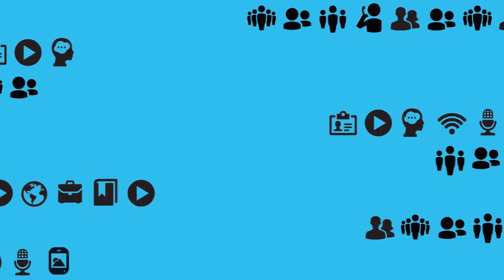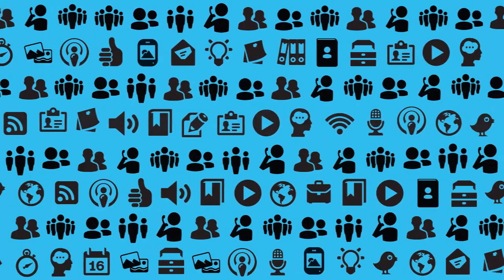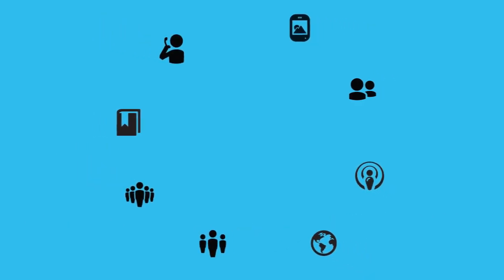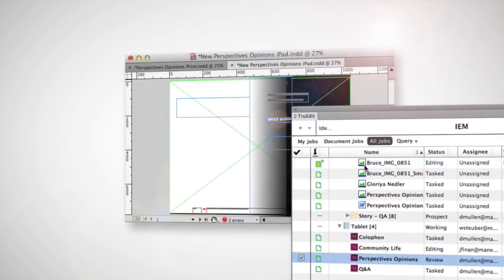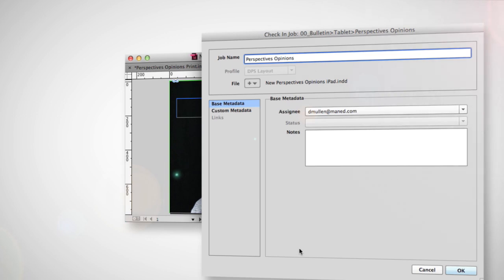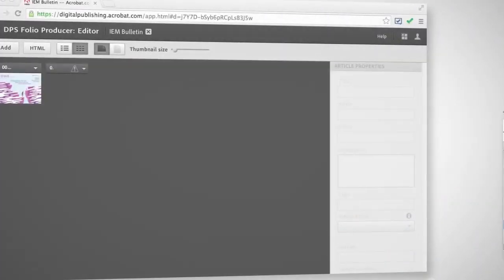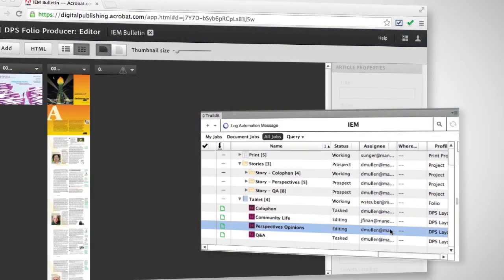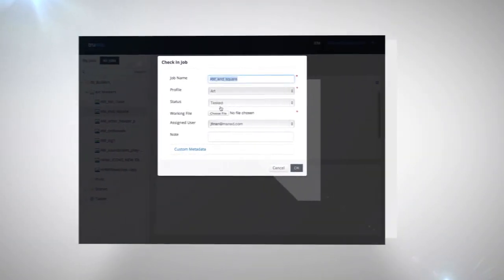Introduction to Truedit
Workflow for the rest of us SM
Empower your creative team with collaboration in the cloud